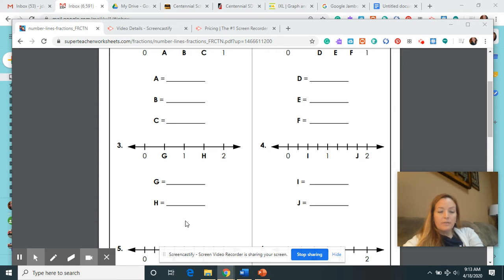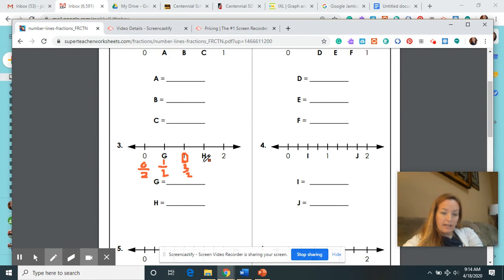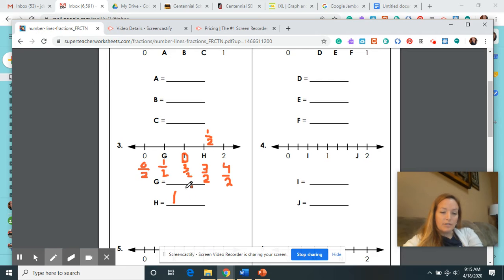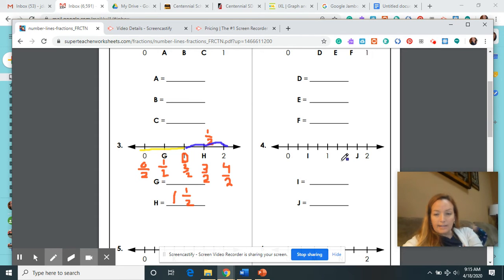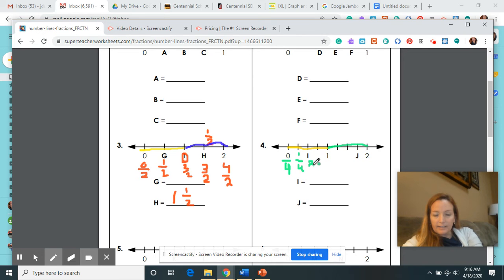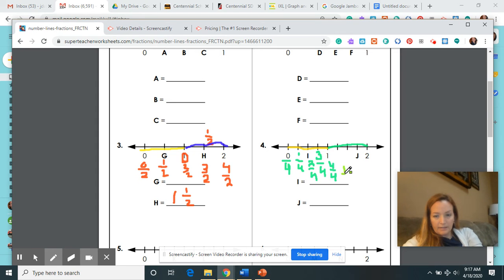Mixed Fraction on Number Line Overview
MixedFractiononNumberLine Overview Part2